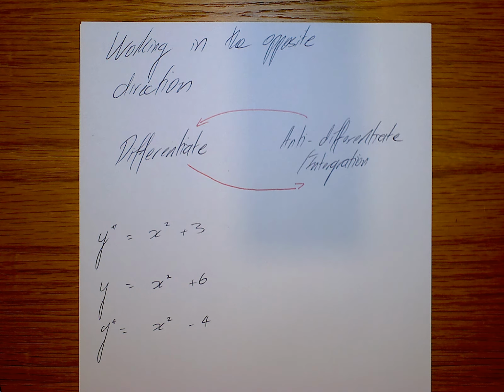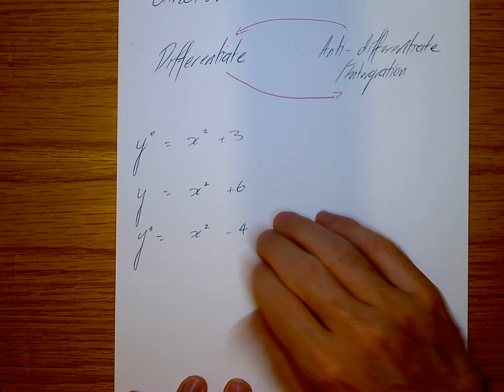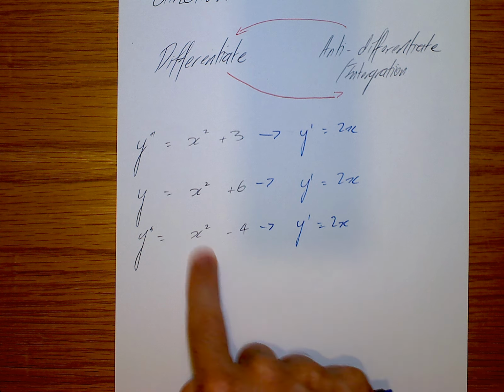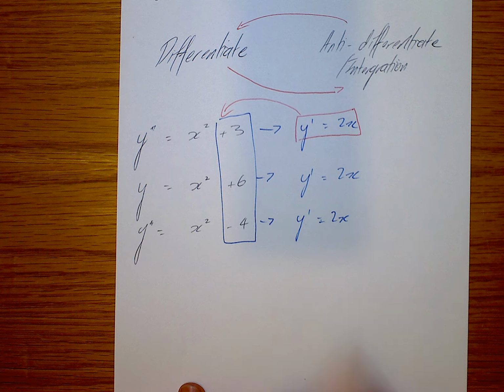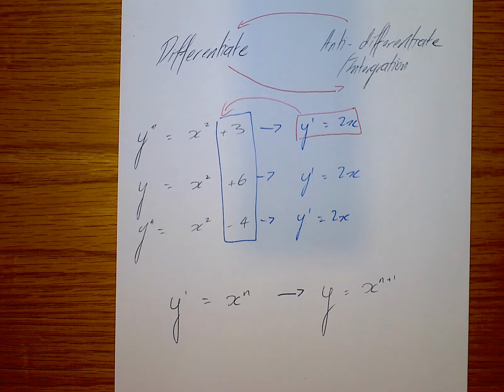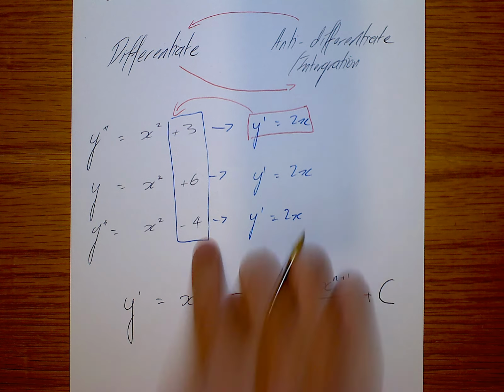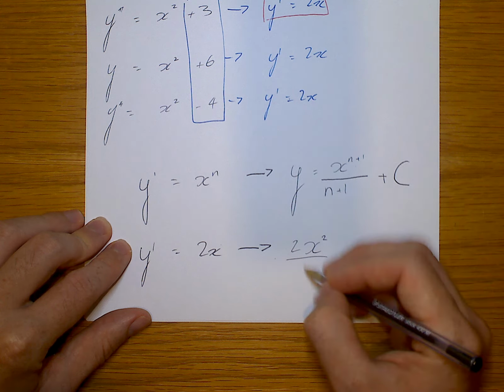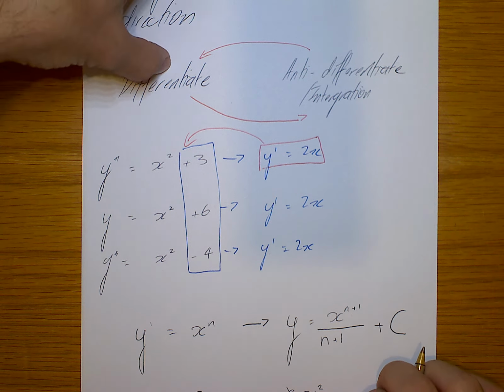Introduction to anti-differentiation